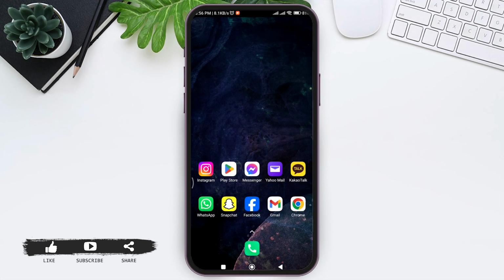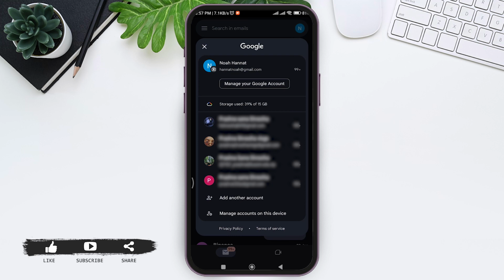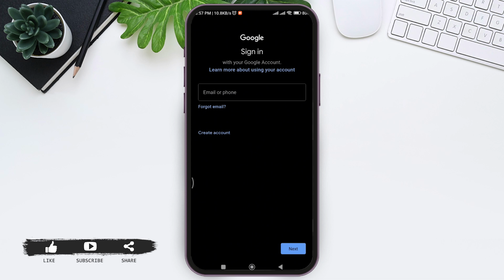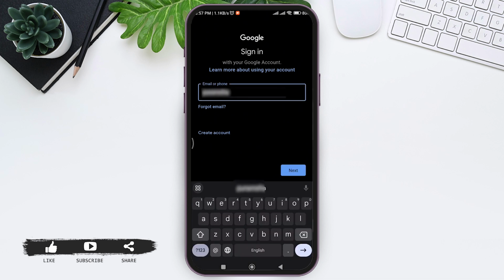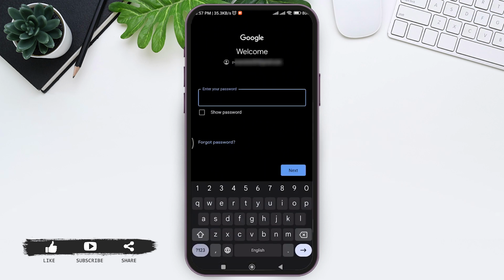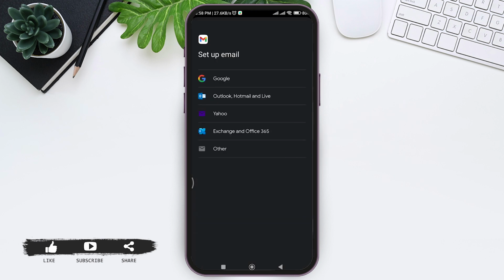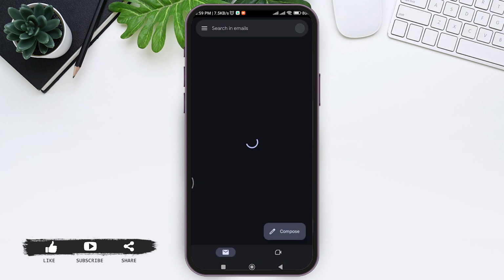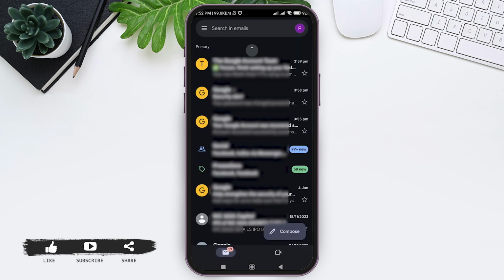How To Add Another Gmail Account On Gmail App 2024 | Use Multiple Email Accounts In Gmail App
A video guide for the process to add another Gmail account on Gmail app.